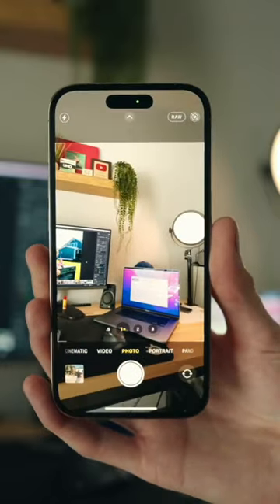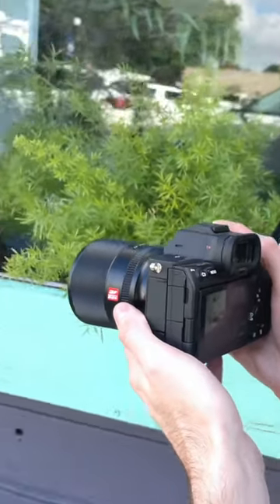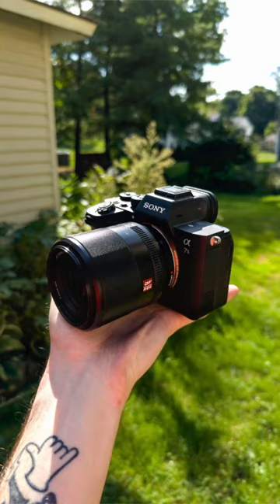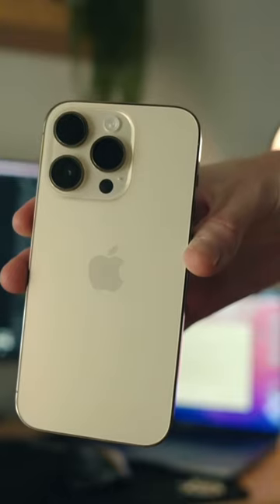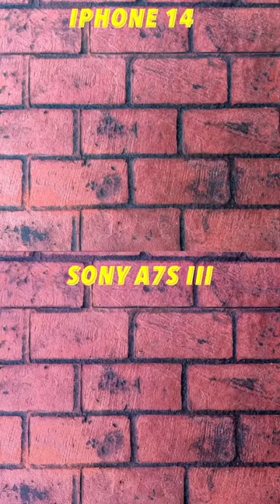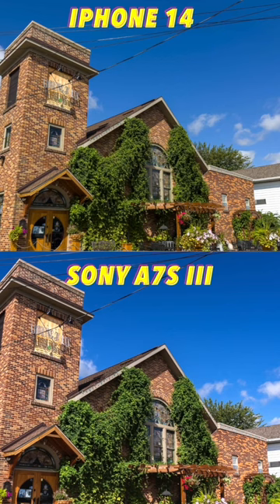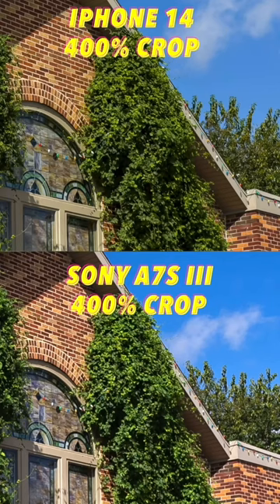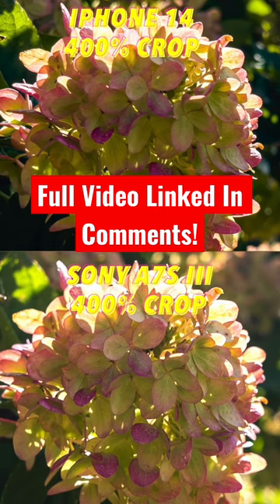iPhone 14 Pro vs Professional $3,500 Camera!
The iPhone 14 Pro has a brand new 48MP sensor, which is 4x the resolution of last years iPhone sensor! But the question is, how does it compare to a professional full frame mirrorless camera?

Other Gear
Mini Tripod